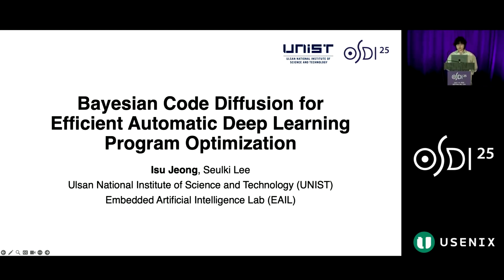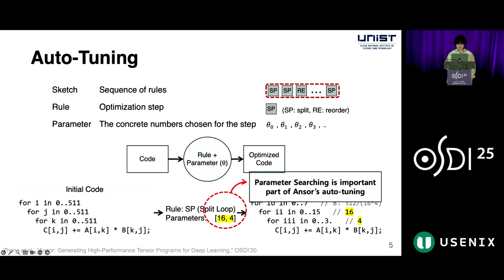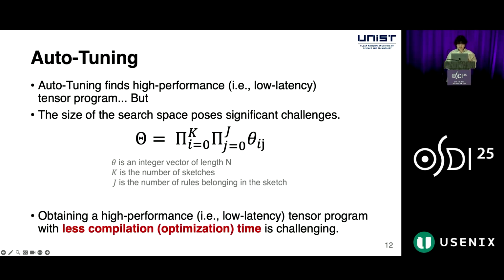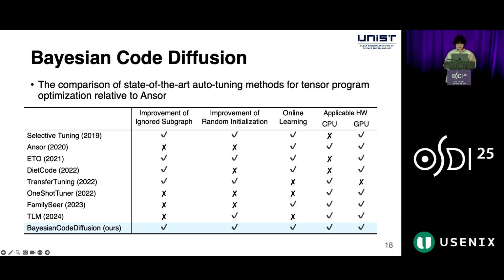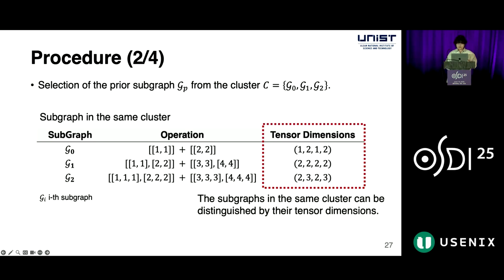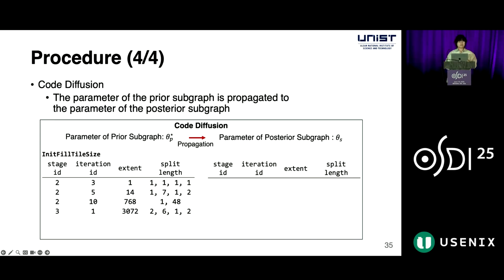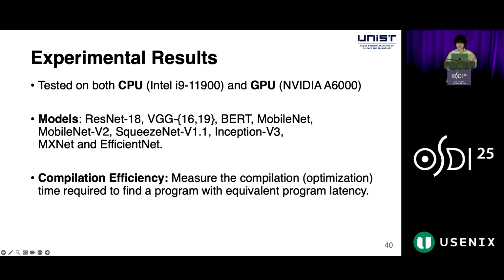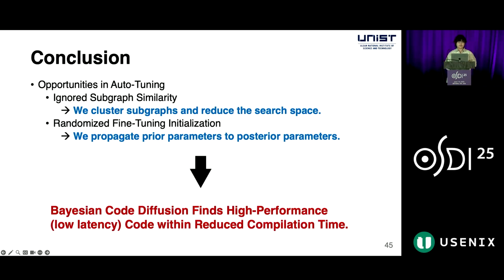[OSDI 2025] Bayesian Code Diffusion for Efficient Automatic Deep Learning Program Optimization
The oral presentation of the paper "Bayesian Code Diffusion for Efficient Automatic Deep Learning Program Optimization"" in the 19th USENIX Symposium on Operating Systems Design and Implementation, Boston, Massachusetts, USA, July 2025 (OSDI 2025).